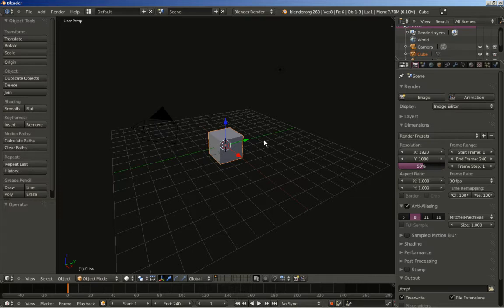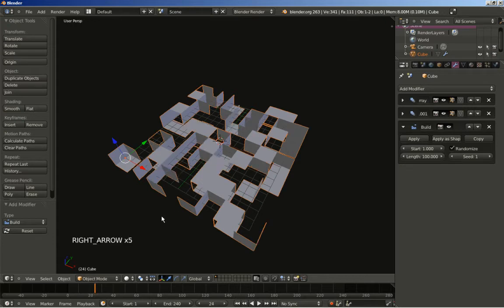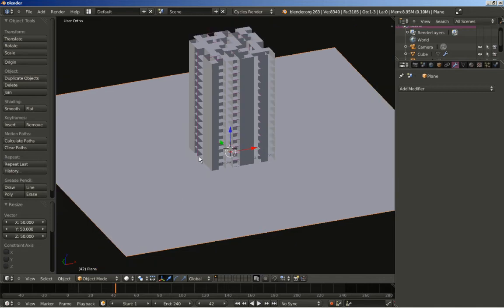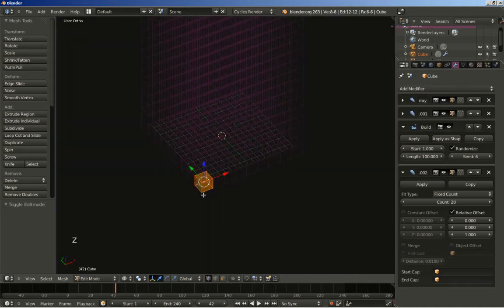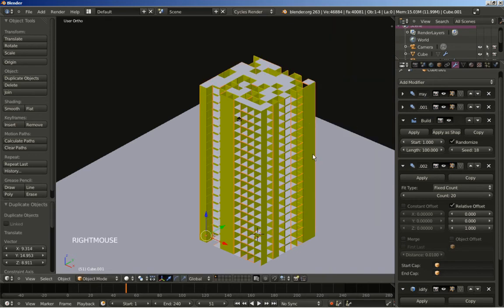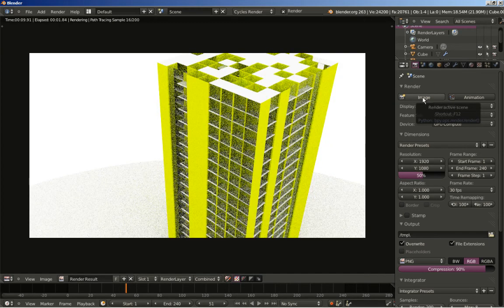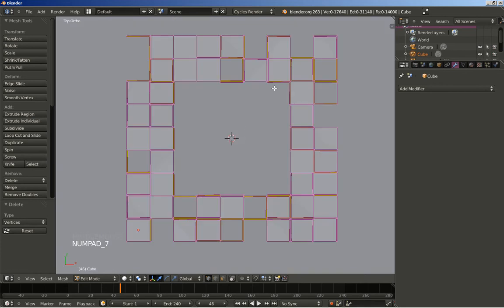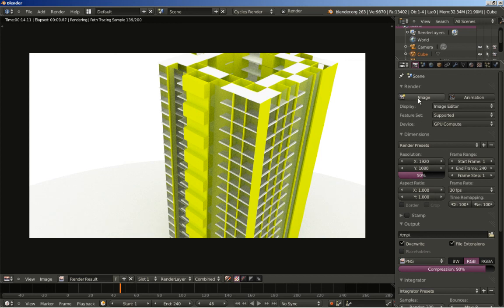Blender: Building Generator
I've record this in a hurry but I just wanted to show how to build this lovely and flexible setup.